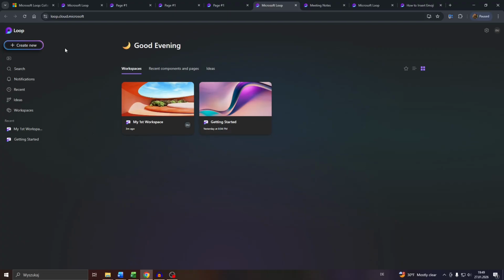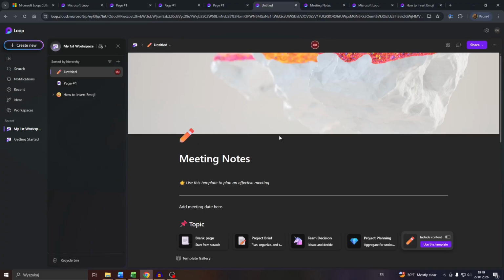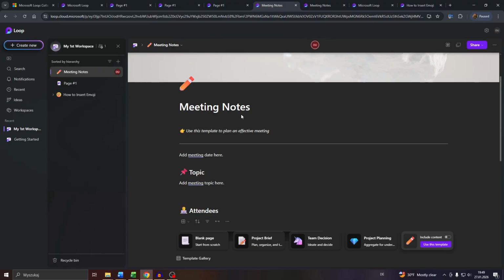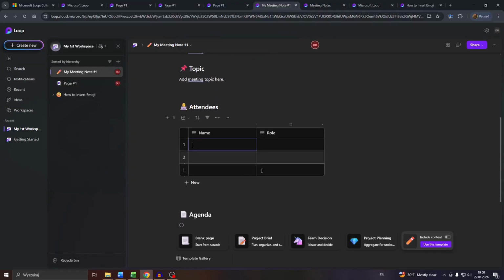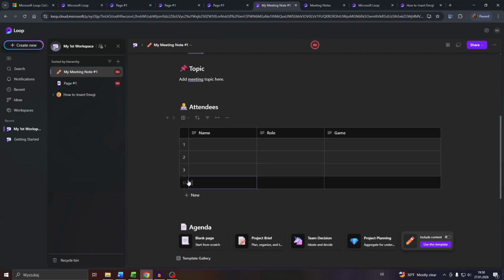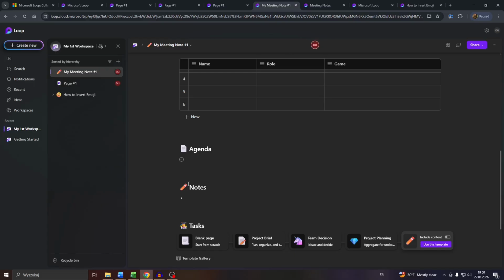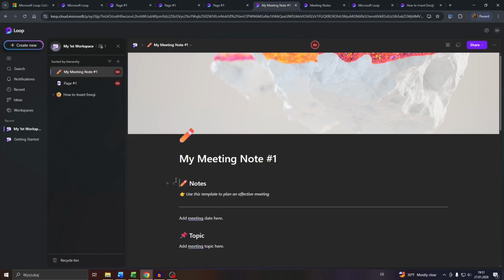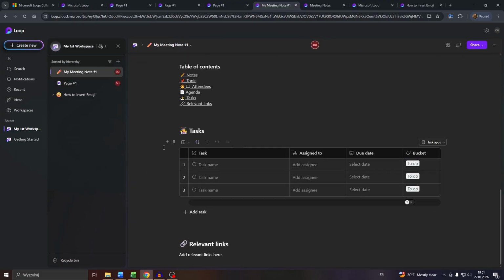How to Create Meeting Note on Microsoft Loop — Step by Step Microsoft Loop Tutorial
In this tech tutorial we explain how to create and organize meeting notes in Microsoft Loop.

If you're interested in learning more about how to use Microsoft Loop, you may learn how to check your available storage size on Loop, too, in this tutorial